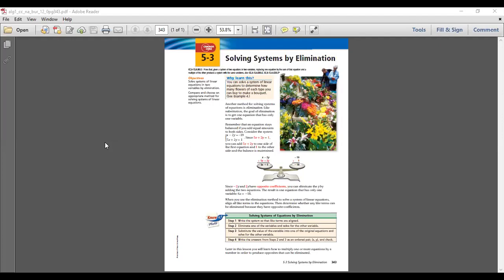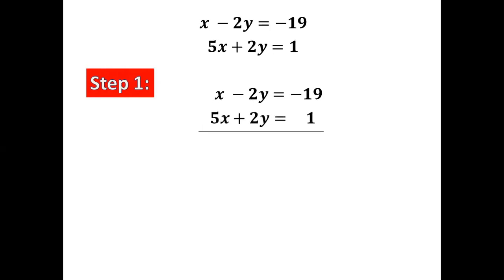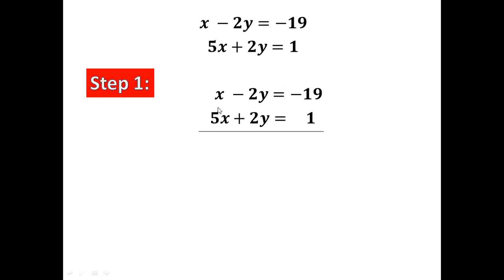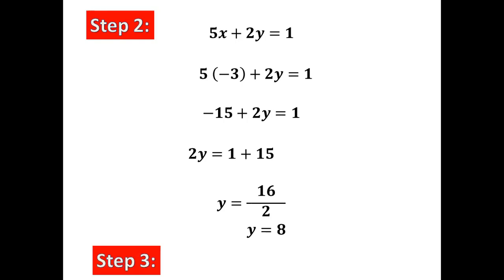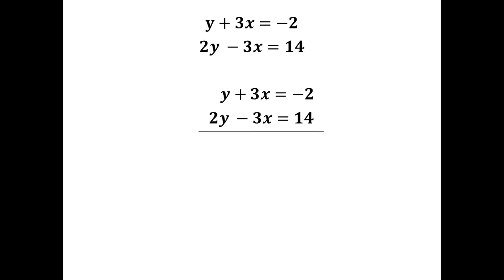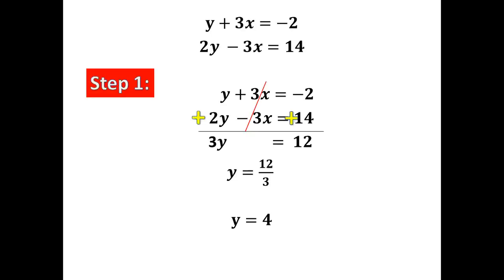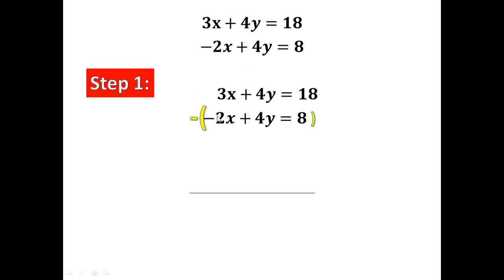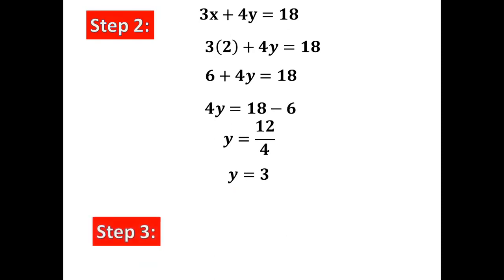math grade 7 01 04